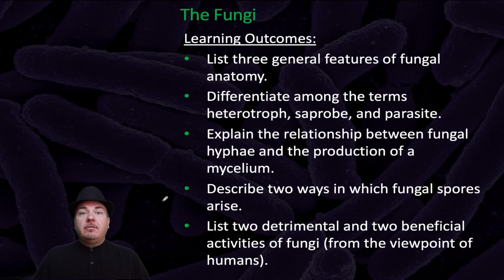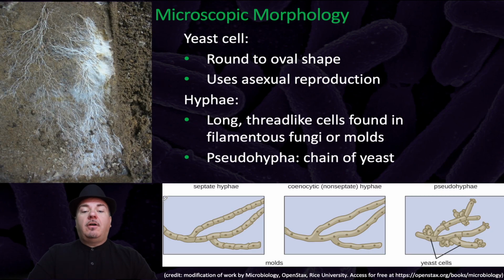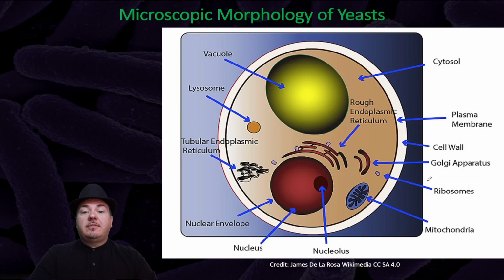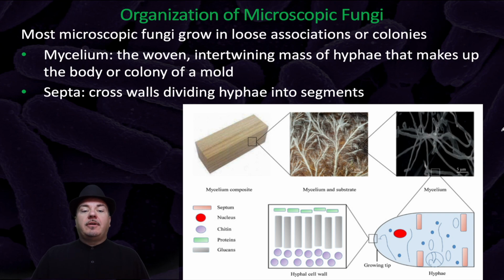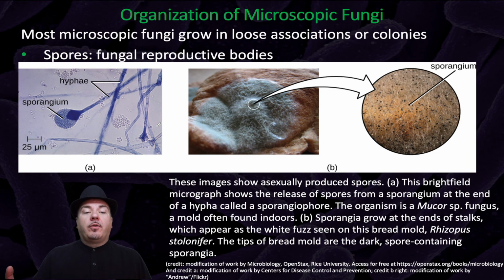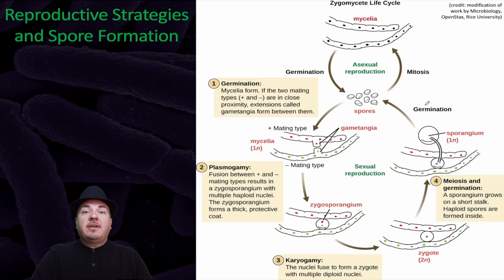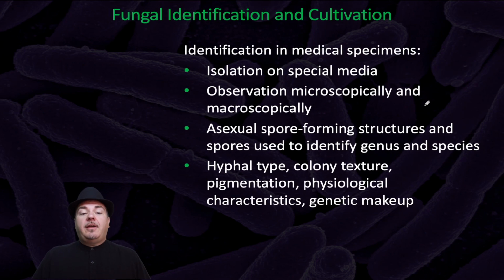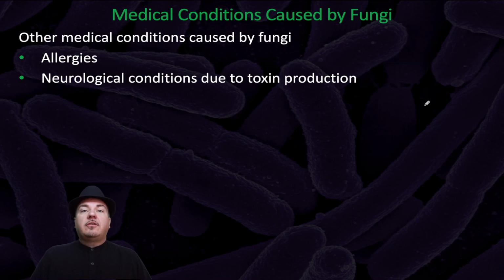Overview of Fungi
In this video we will cover an overview of Fungi. This corresponds with Chapter 5.4 of Microbiology A Systems Approach.